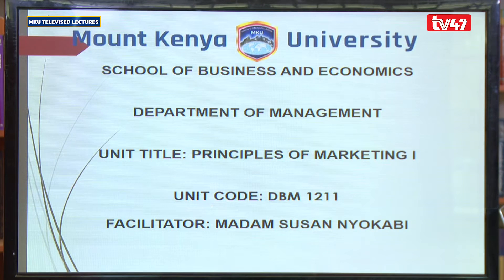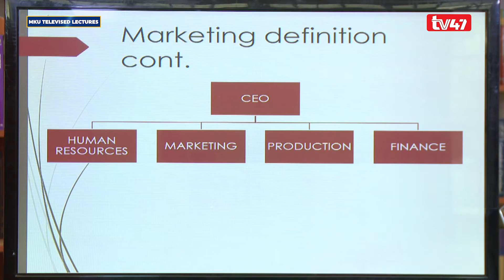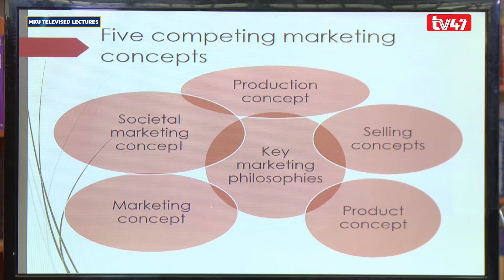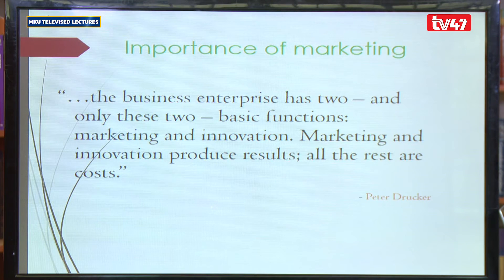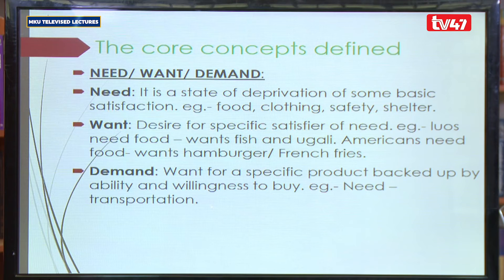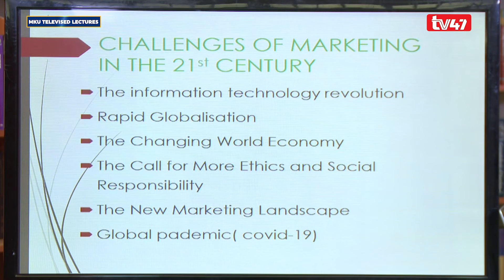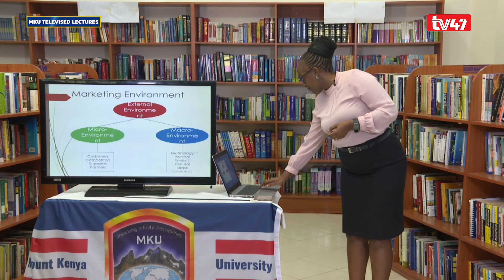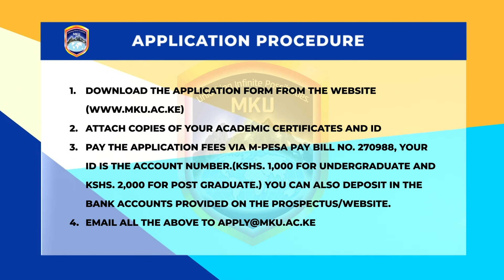DBM1211: PRINCIPLES OF MARKETING 1